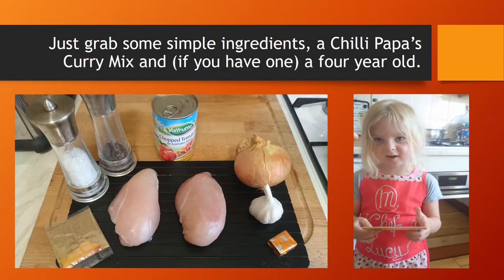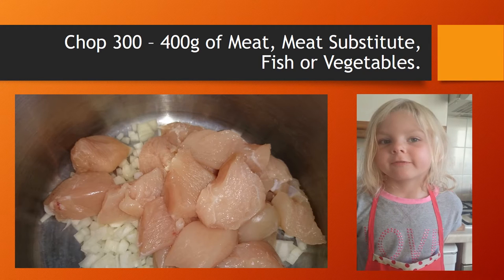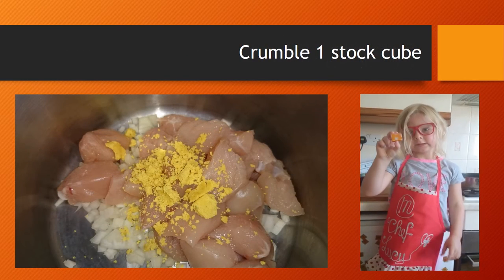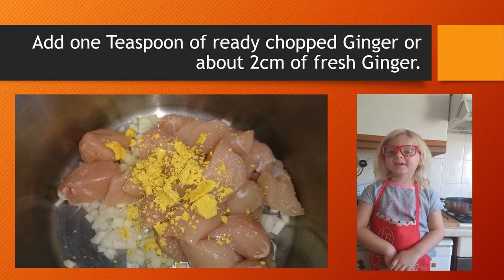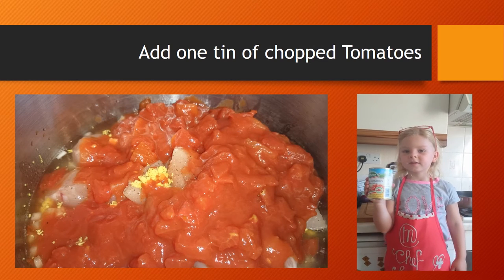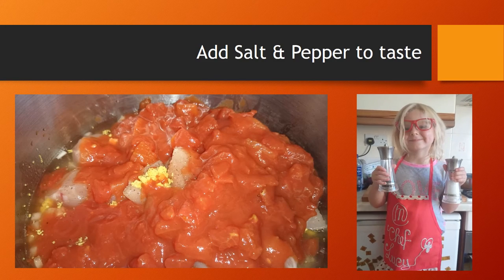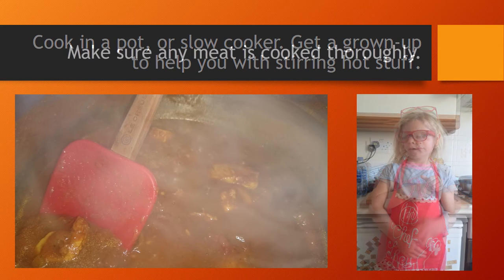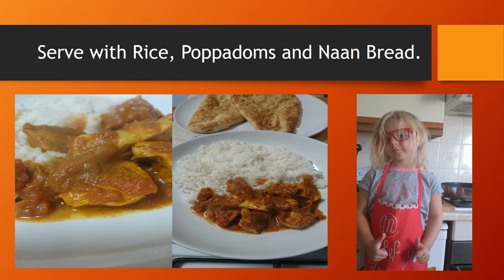Chilli Papa’s Curries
A step-by-step guide to making one of Chilli Papa's amazing curries as demonstrated by our youngest team member.